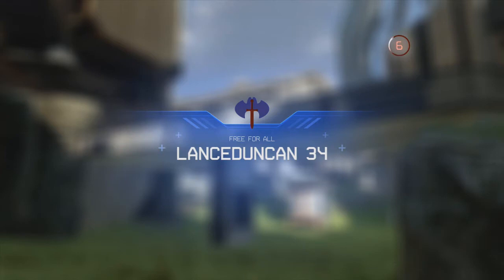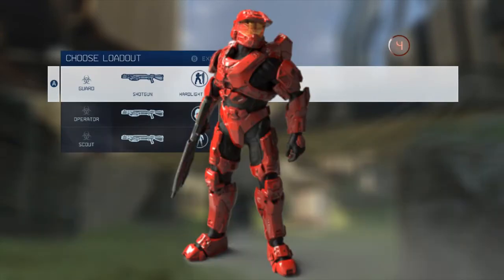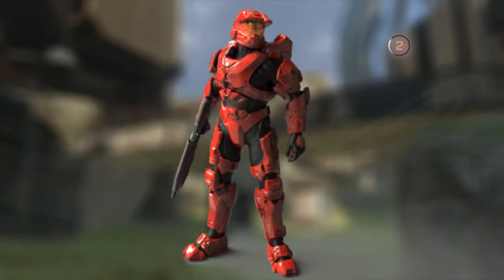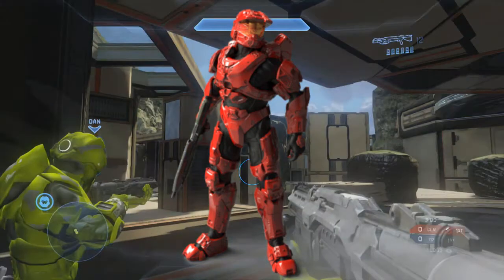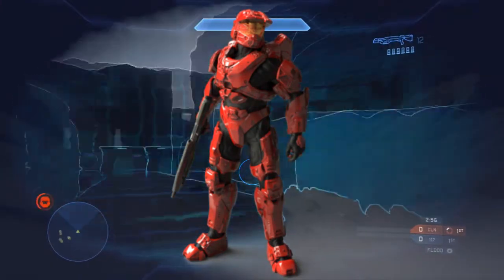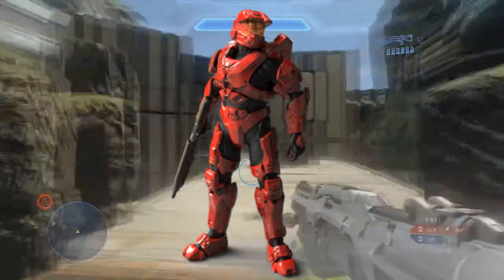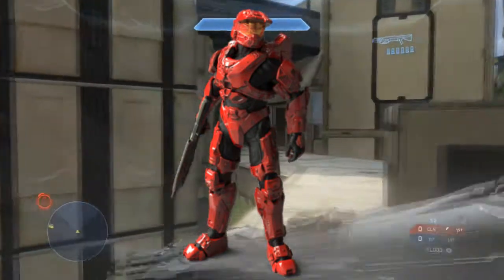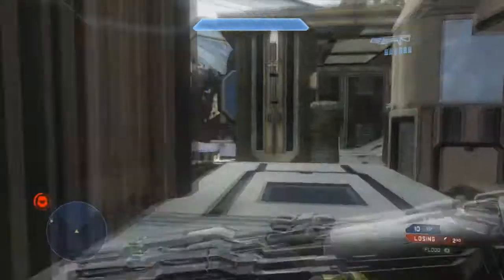Halo 5 Beta Armor MARK VI [GEN1] SCARRED, MARK VI [GEN1]